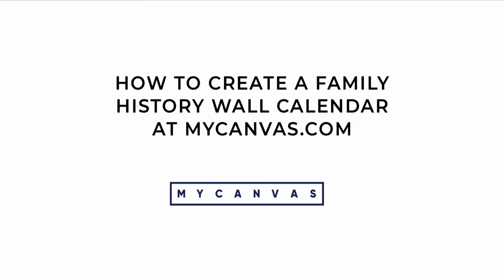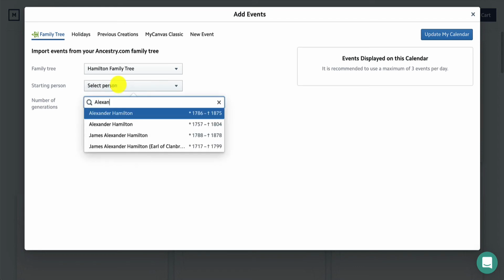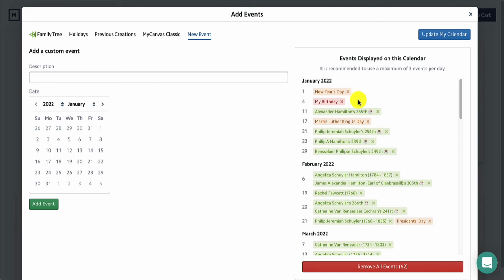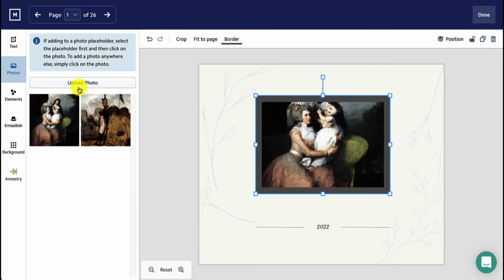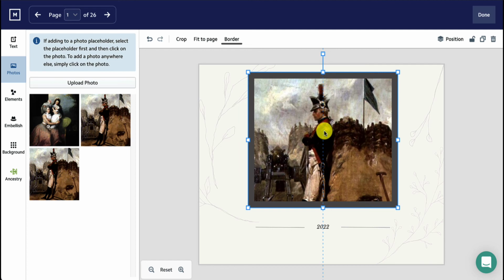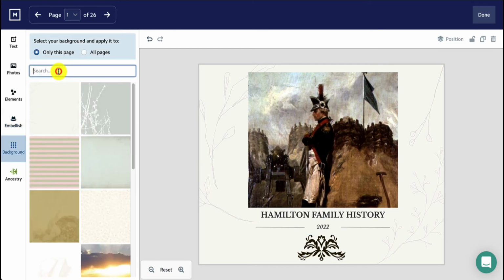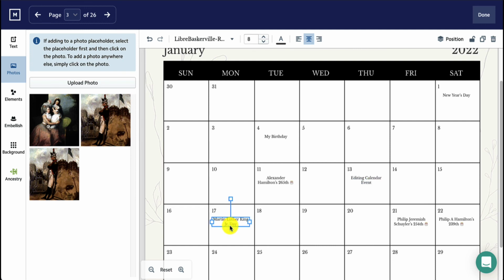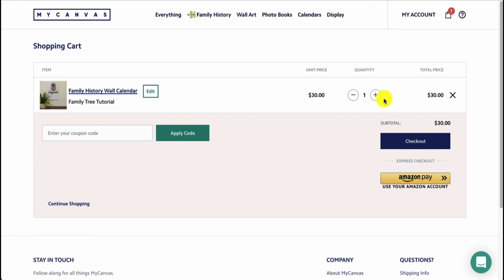Create a New Project: Family History Wall Calendar - MyCanvas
Here’s a step by step guide to creating your very own Family History Wall Calendar on MyCanvas using your Ancestry data.